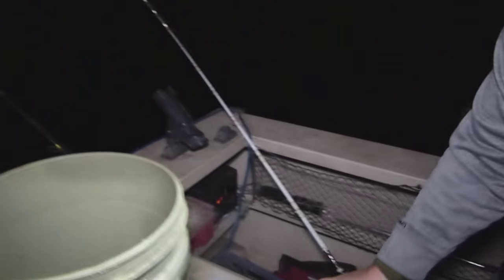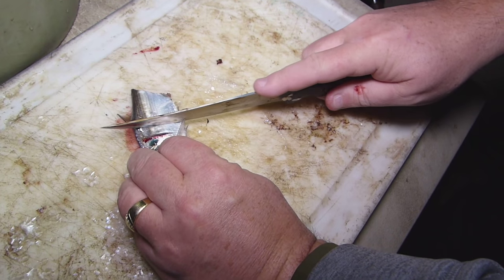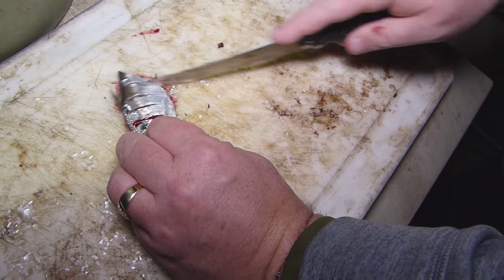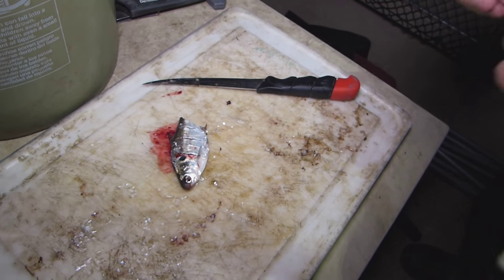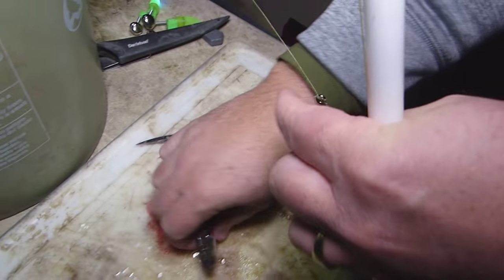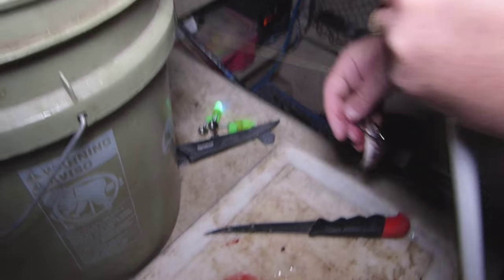Aqua Vu Micro Sturgeon and Mudpuppies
Here are a few videos I captured of Sturgeon and Mudpuppies on the St Croix river in MN.   This was in 30ft of water in total darkness using the IR light on the camera.    The camera I used to capture the underwater footage is an Aqua Vu Micro 5 + DVR.  You can find out more about the camera